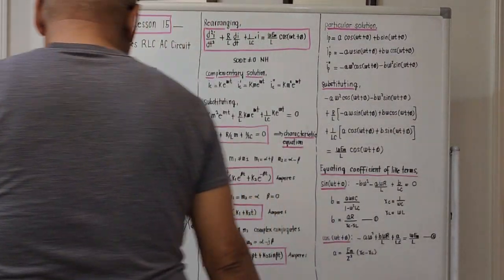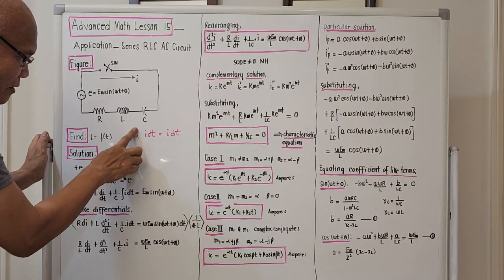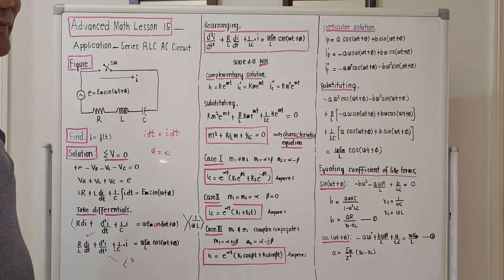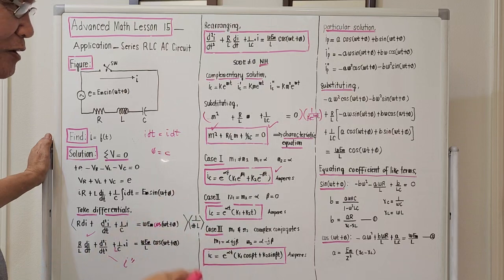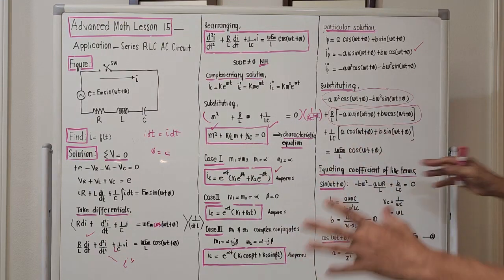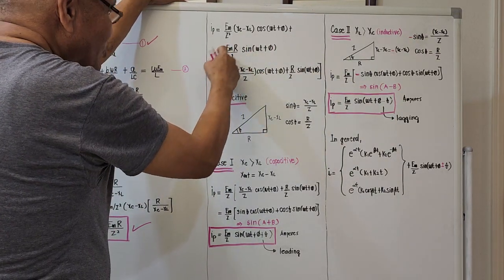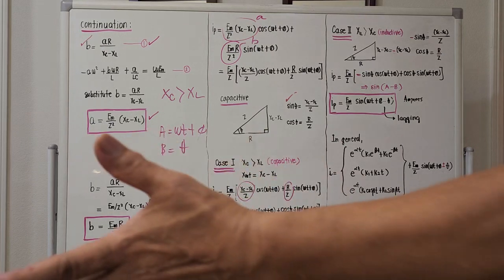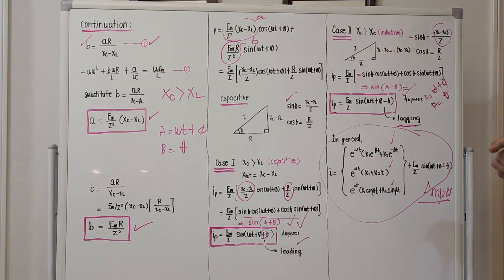Advanced Math Lesson 15 _ Application _ Series RLC AC Circuit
Find current as a function of time.